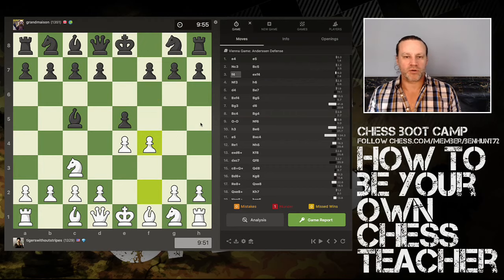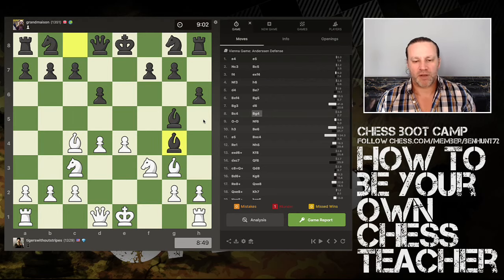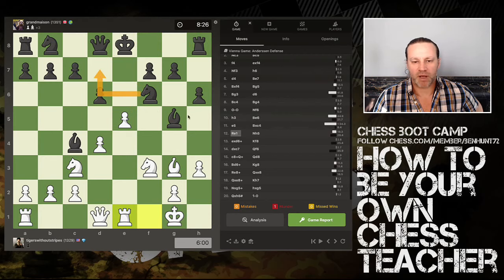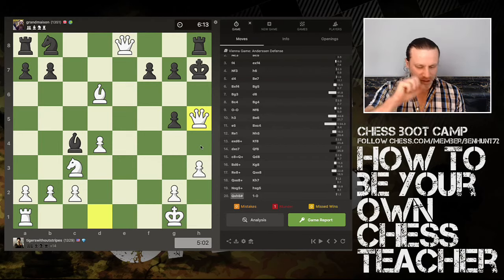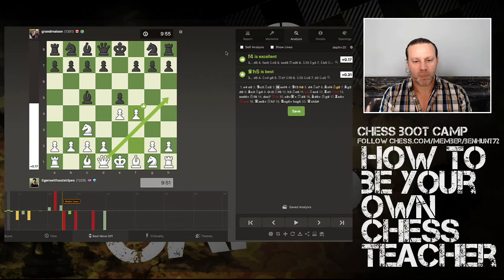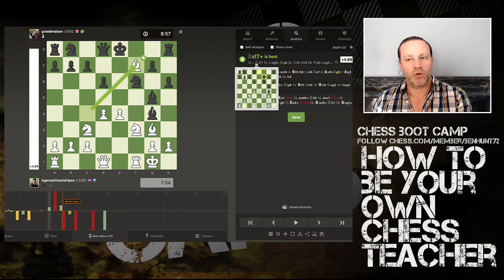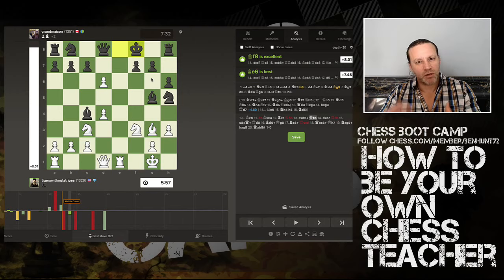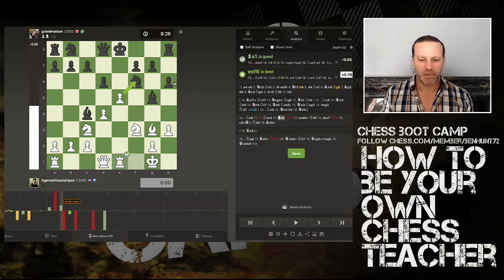How to Be Your Own Chess Teacher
Not everyone can get regular chess lessons, so here's an overview of how you can use chess.com's analysis to be your own chess teacher and achieve consistent improvement.